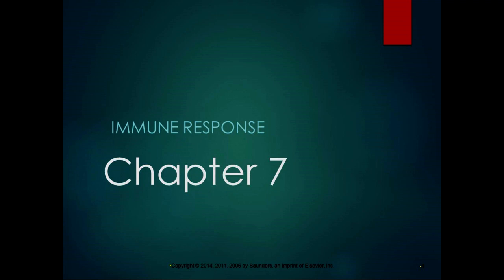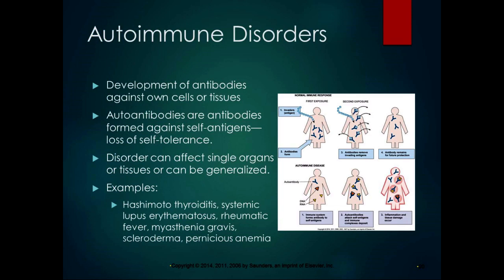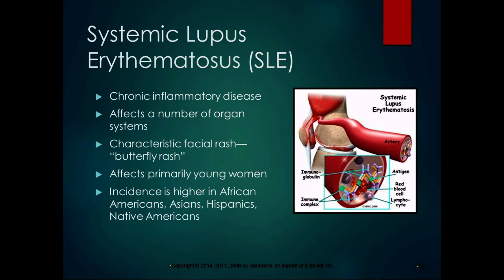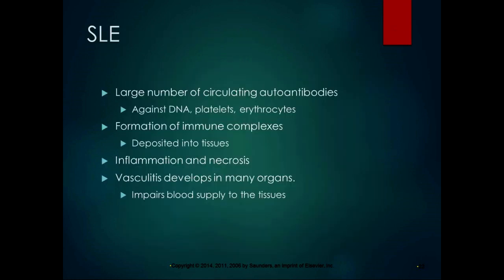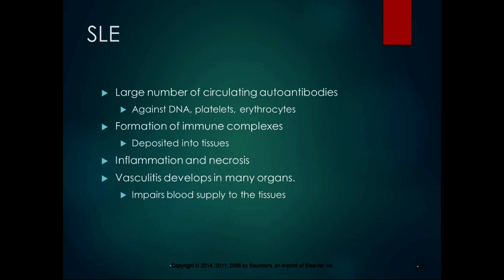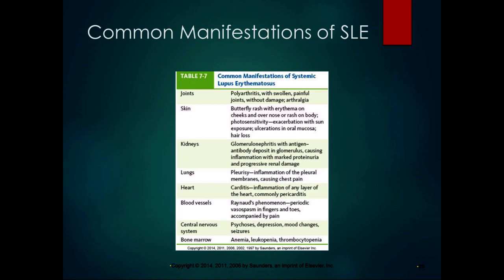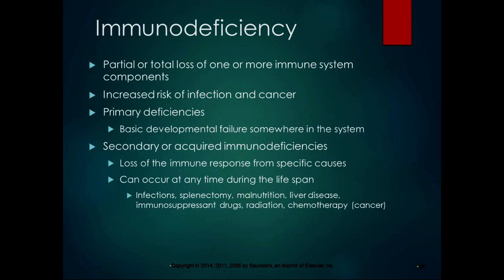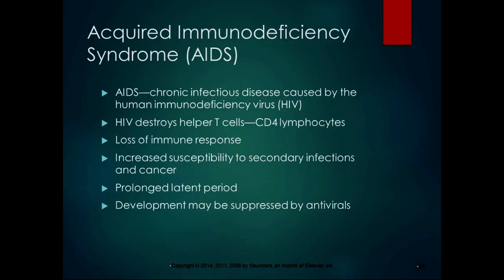Chapter 7 Lecture Part 3 Immune Disorders